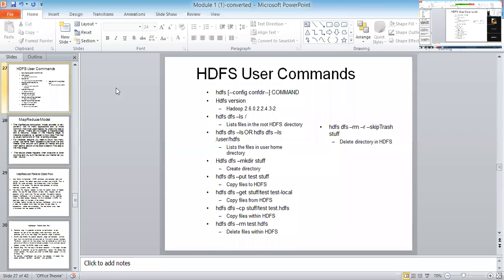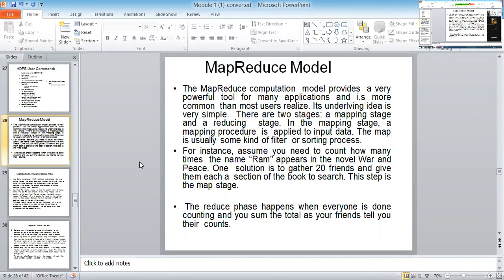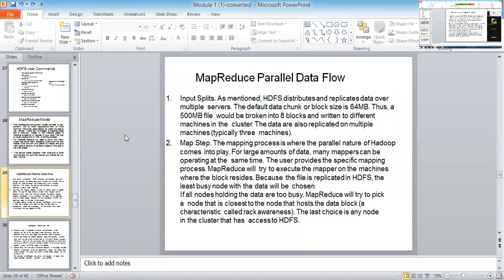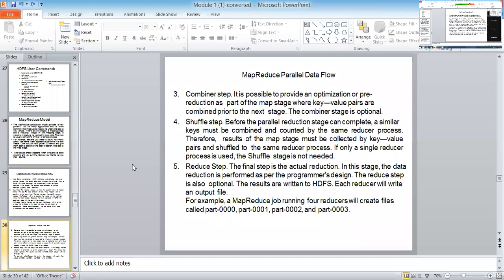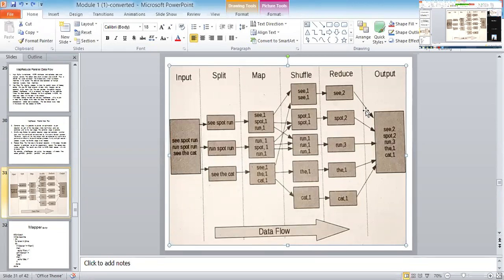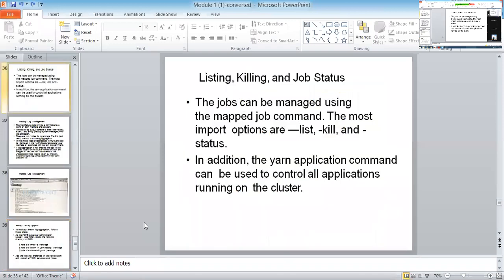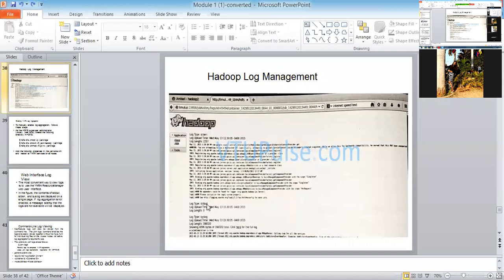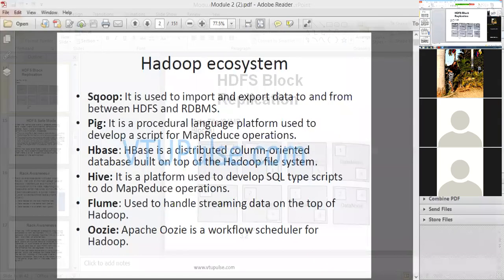BDA-15CS82- LECTURE 5